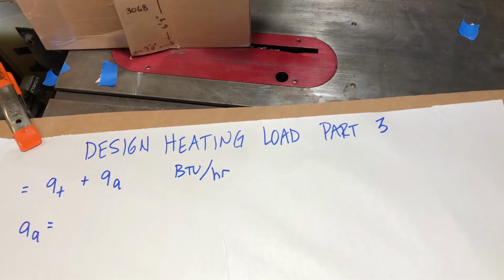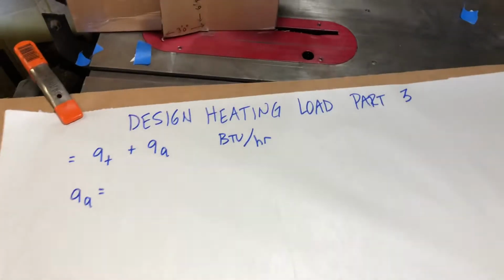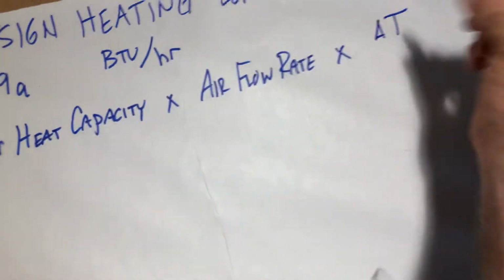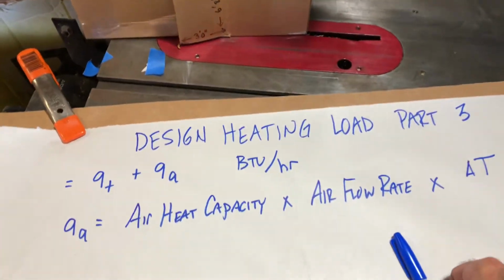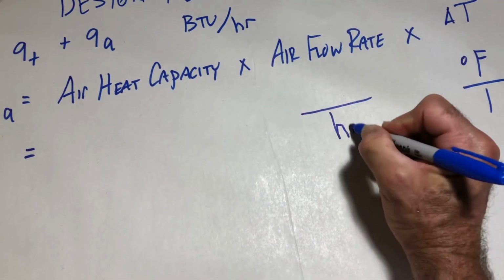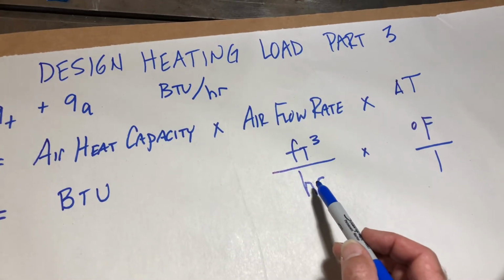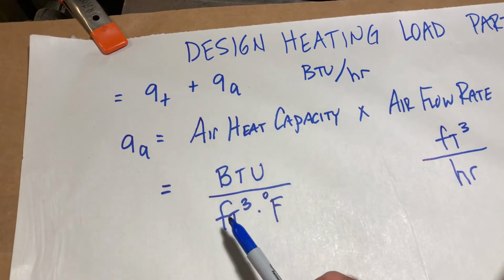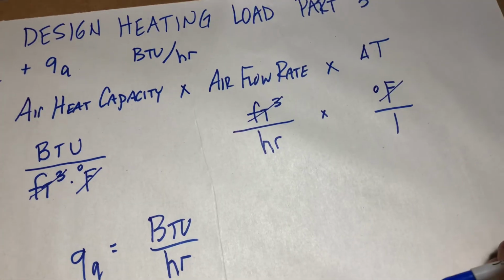Design Heating Load: Part 3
In this brief video we again look at Design Heating Load, focusing on the heat lost to air movement out of our homes.   We call this qa.

When air leaks out around doors, windows, cracks, and holes in our building shell, it takes heat with it.  This qa is concerned with VOLUME in cubic feet.

Air can hold a certain amount of heat per cubic foot at a certain temperature...we call this the AIR HEAT CAPACITY and it is a CONSTANT.   When we know this, and we measure how much air moves out of our houses per hour (AIR FLOW RATE), we can calculate how much heat we are losing per hour via this air movement!